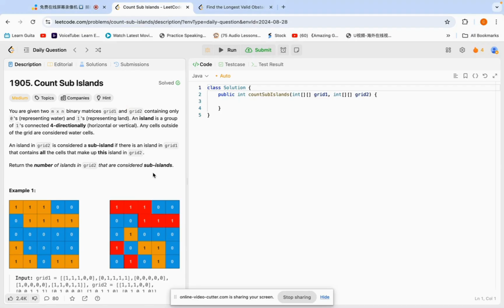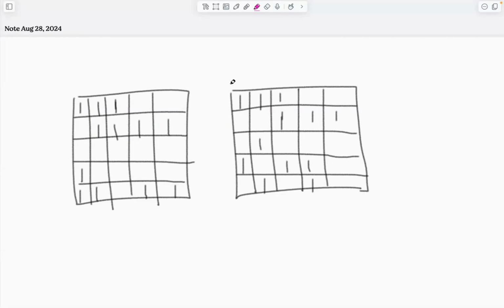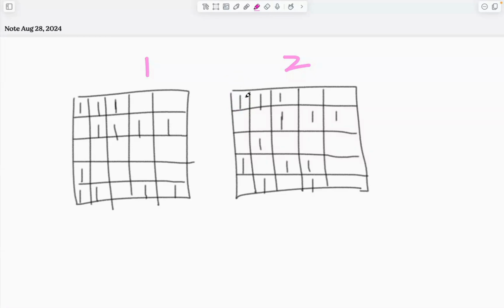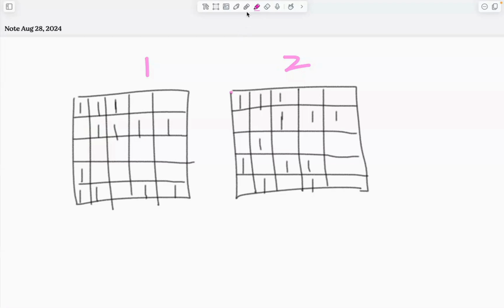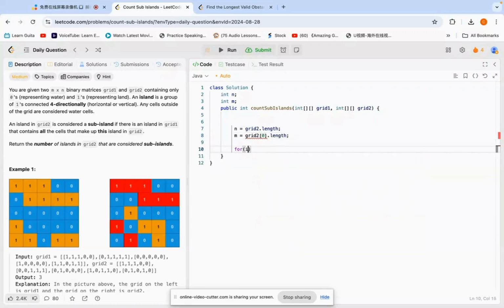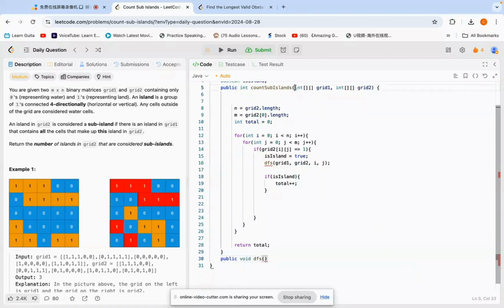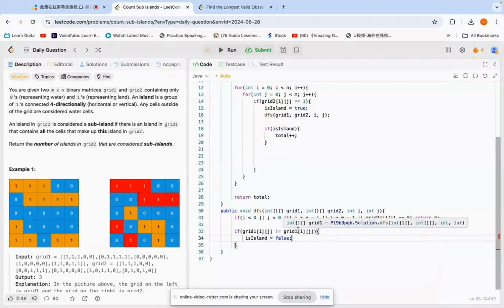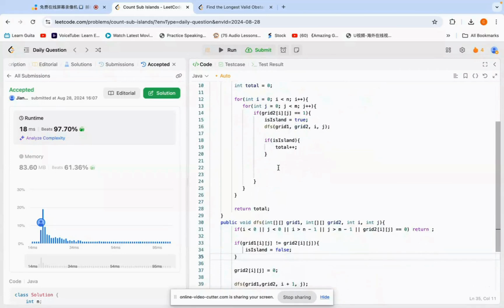1905. Count Sub Islands